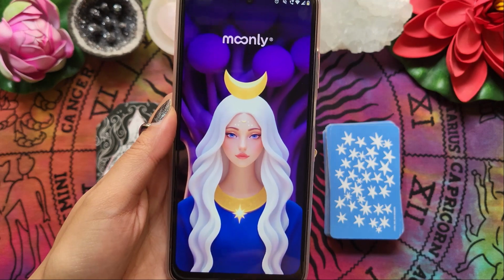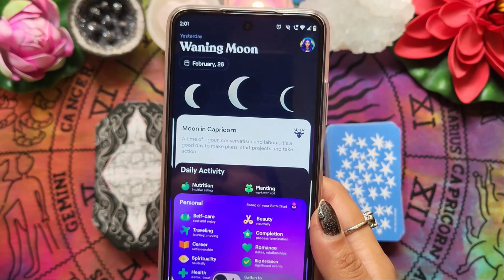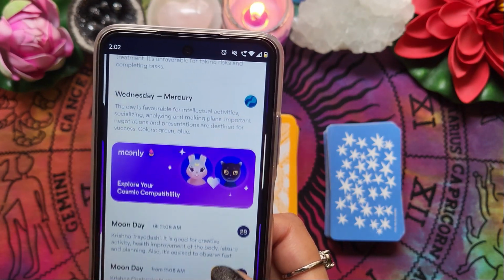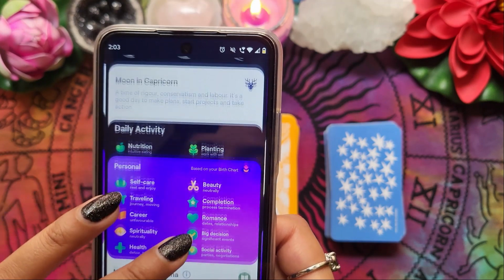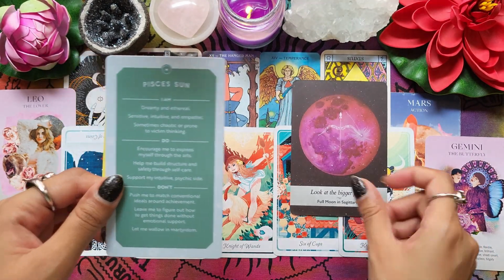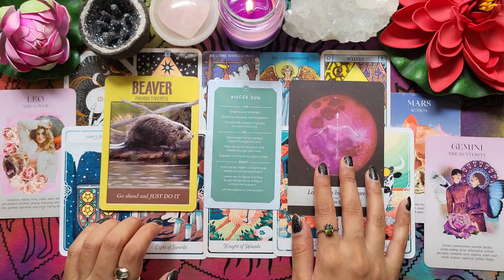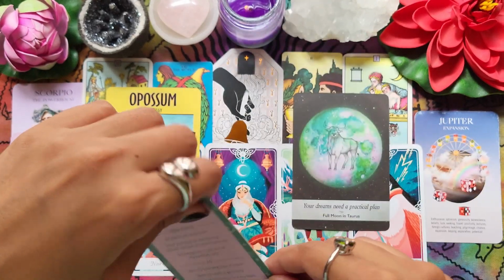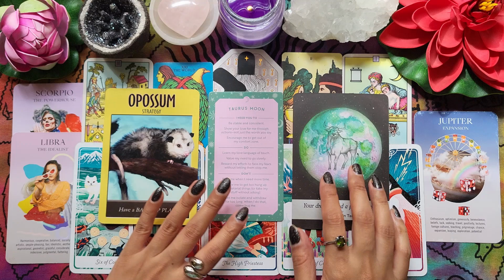PICK A CARD To Reveal → Your Current ENERGY⚡🪞+ How To Elevate It 🔮 Tarot Reading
🔮 Click for Time Stamps 🔮
Group 1: 07:00
Group 2: 23:29
Group 3: 40:33

🏷️DECKS used in the video will be tagged in Pile 1🏷️

🕊️Try Out AURA🕊️
🎵 Guided Mediation & Healing Music 🎶
Link To Try Out AURA App (Free 7-Day Trial)

If you want to support this channel you can watch the ads on the videos, view the videos for longer and engage with the video by leaving a like or a comment, sharing it with someone and by subscribing to the channel.
Hope you find the guidance you are looking for today!